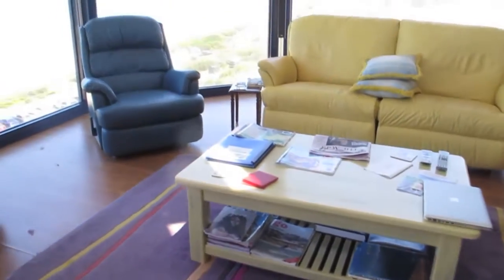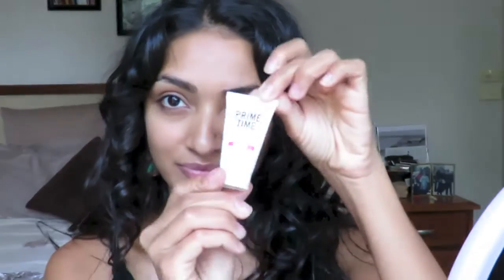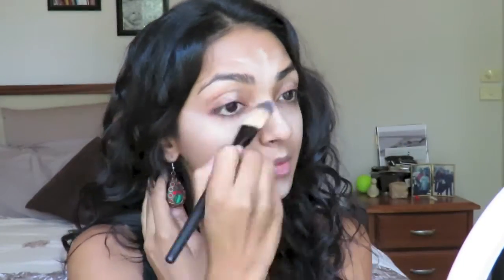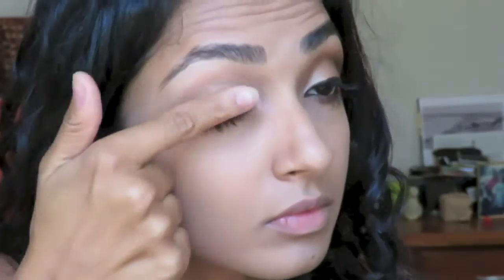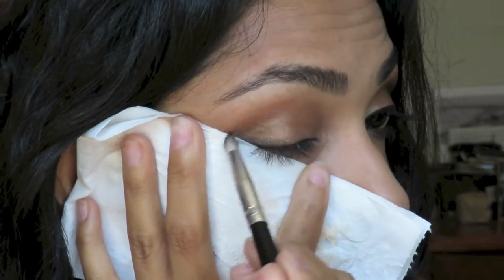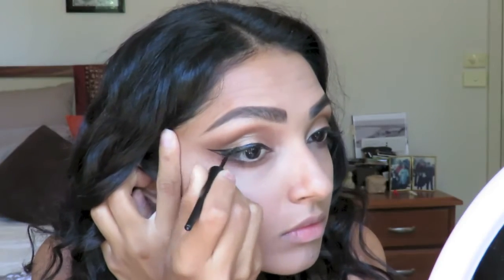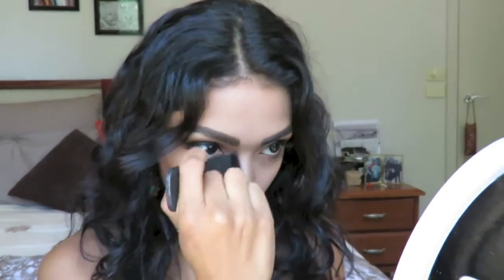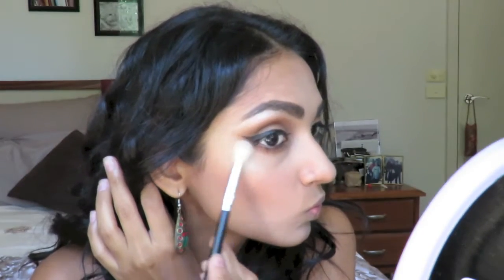Gold Makeup Tutorial For Brown Skin- Glow Baby Glow!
Want a Golden Glow like a Goddess? Check out my tips and tricks for how to make brown skin tones look golden and glam! ;) xx

Video Mentioned:
How to do Dramatic Wings Tutorial: